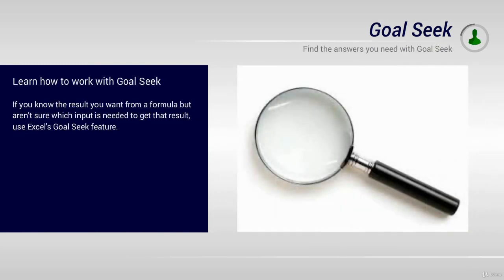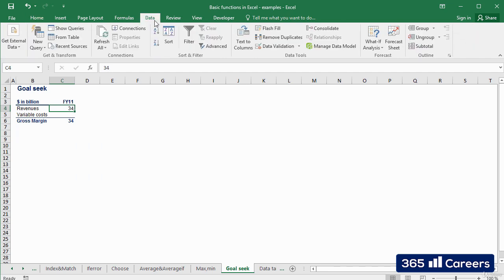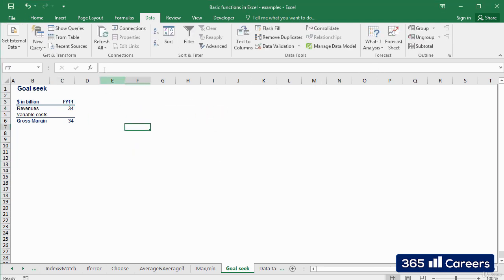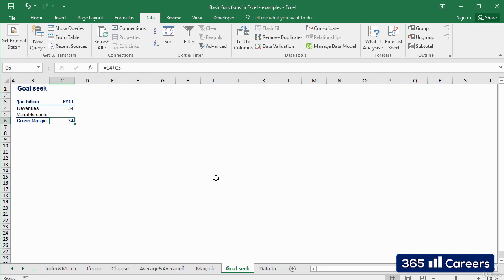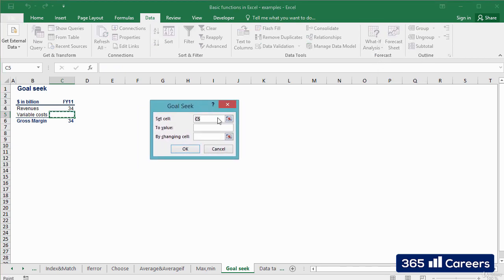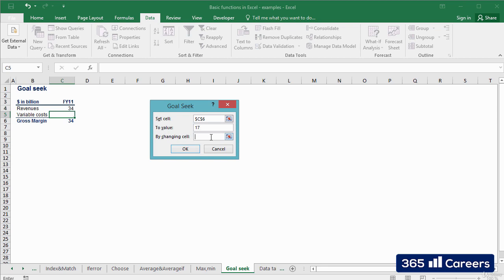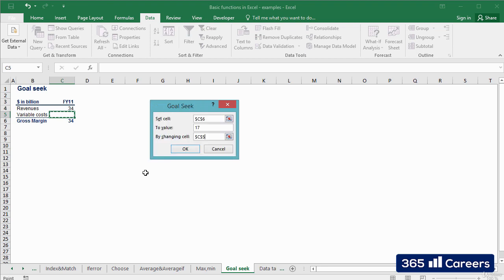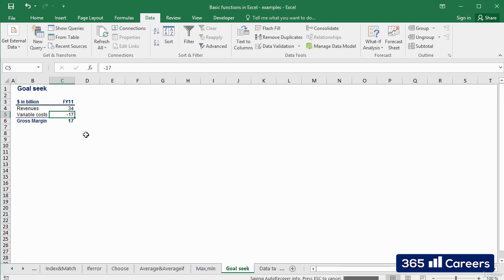86: Goal Seek Will Help You Find the Result You Are Looking For